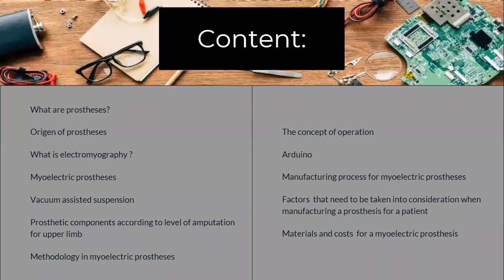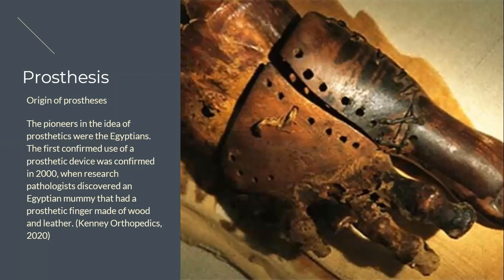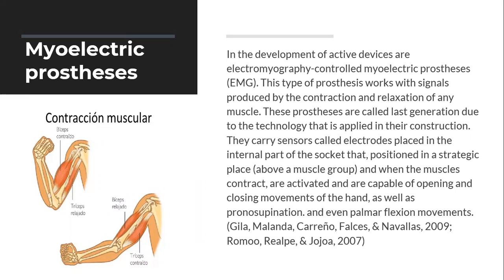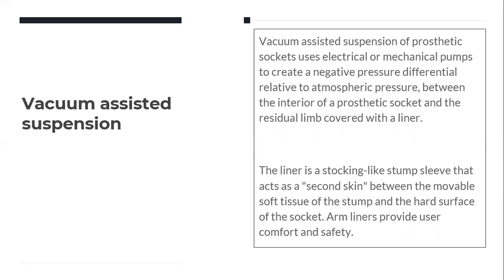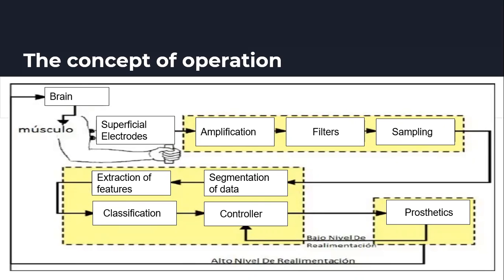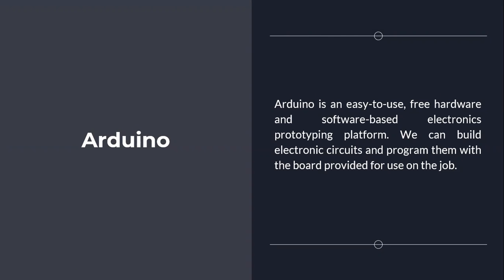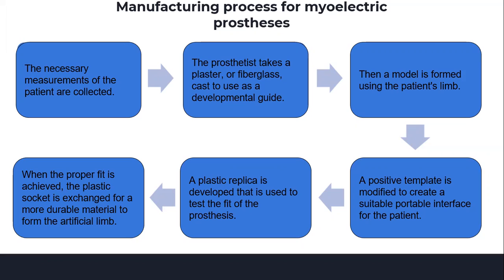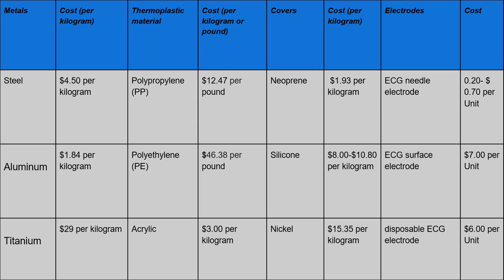Development of a transradial myoelectric prosthesis controlled by EMG